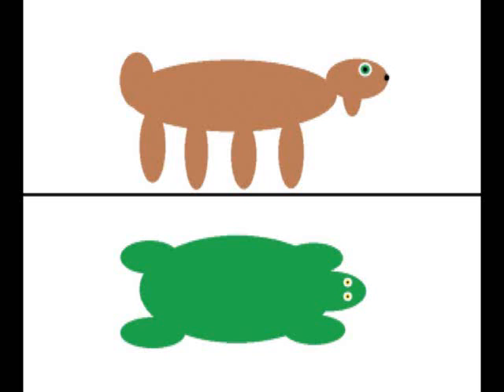My Moral Philosophy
I don't hold these views anymore.

I'd actually like to see Epydemic2020 (Who is still the socond Greatest YouTuber ever btw) respond to this one.

In this video I outline my moral philosophy and Explain why I came to the Conclusions I did. This will be one of several morality vids 'll make over the next couple of days.